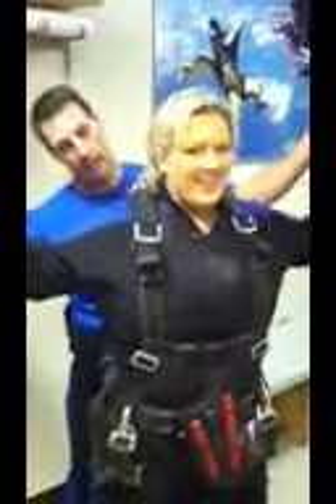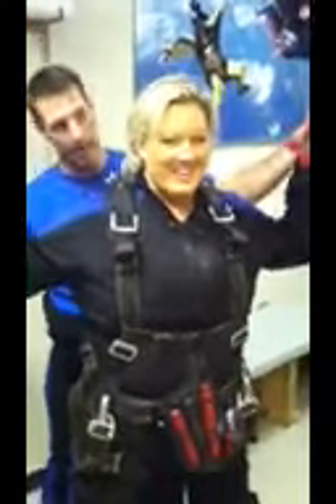Count how many times erica says ok in this video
Training erica to skydive.  He didn't hear a thing